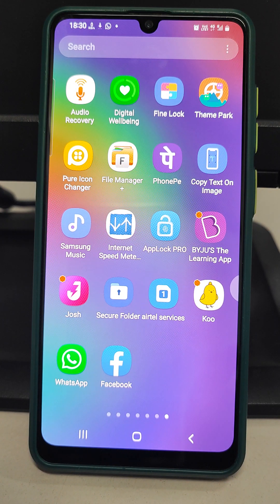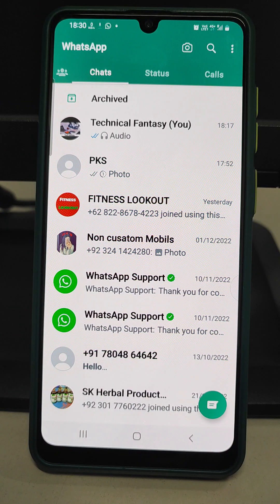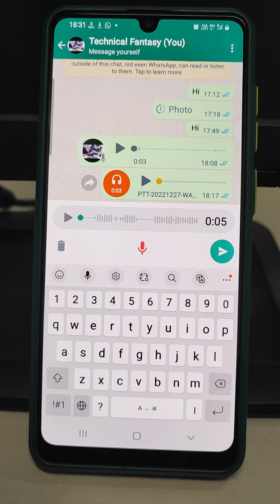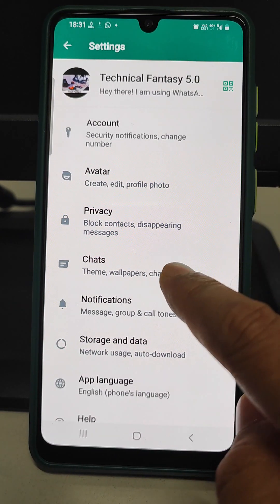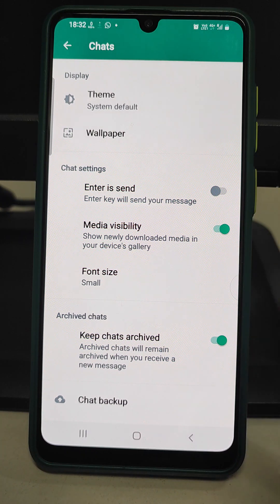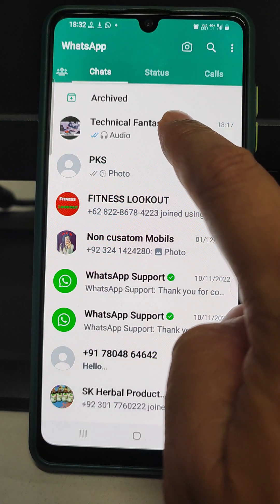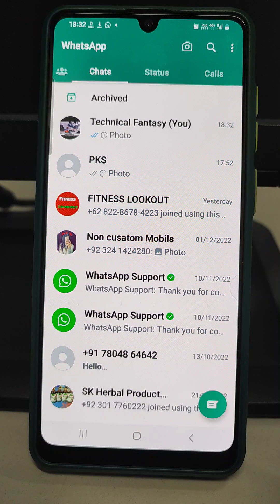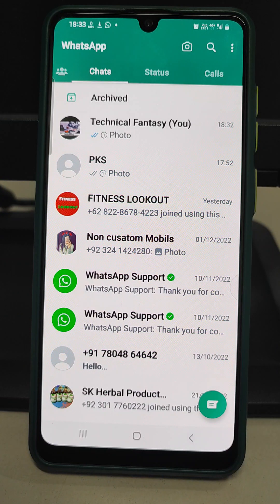WhatsApp Tricks || messaging yourself || media visibility || Save yourself from unwanted situation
messaging yourself for ipkeep of documents, media visibility for
Saveing yourself from unwanted situation,
one time photo

Save yourself from unwanted situation